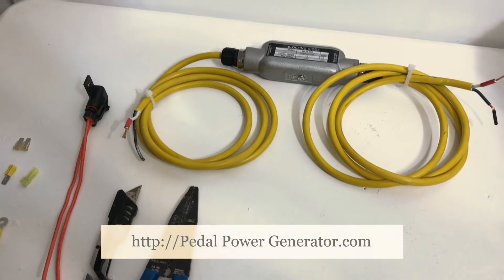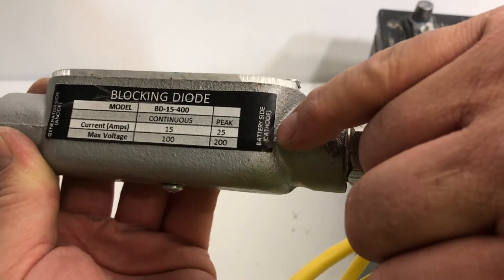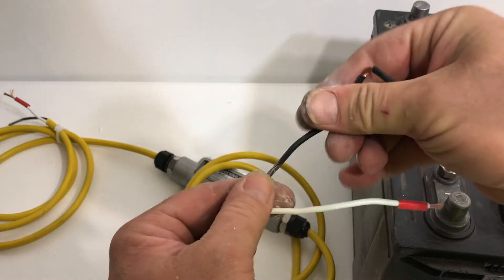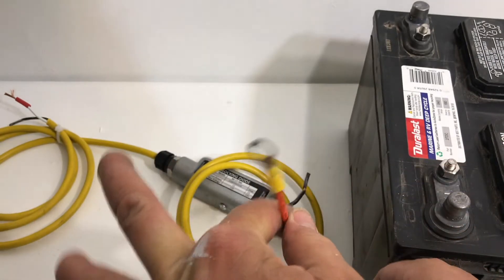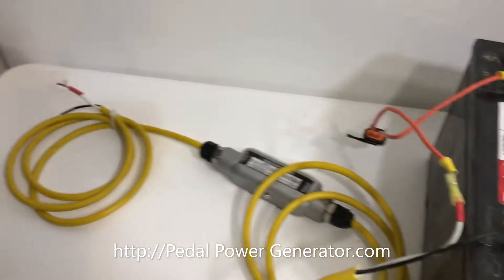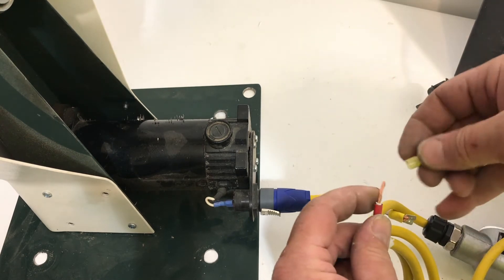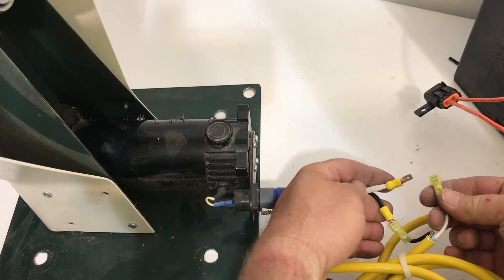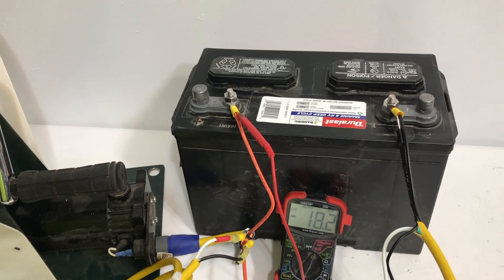DIY how to hook up blocking diode and fuse to a 12V battery hand crank HPG Generator or solar panel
The HPG hand crank generator is found

Watch this video  if you would like to see how to connect a HPG human power hand crank generator to a 12V  lead acid  deep cycle marine battery through a  25 Amp blocking diode and a fuse .

You will need a good pair of wire strippers and crimper to use this approach  and will see in the  video how to strip the housing from the wire and then crimp the apade and ring terminals to connect everything up.